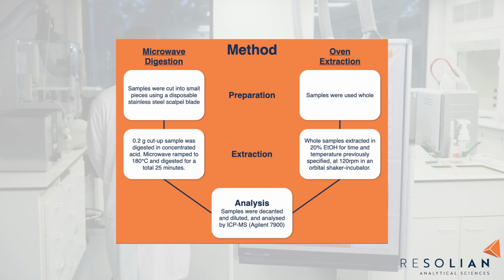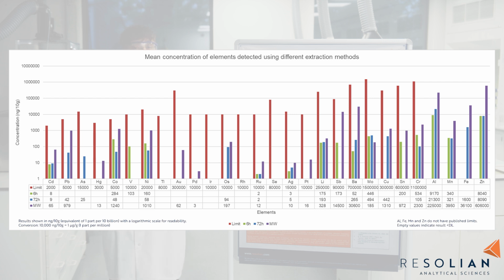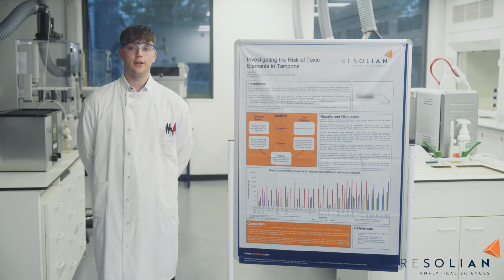Elemental Impurities in Medical Devices: Risk Assessment | Resolian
Investigating the Risk of Toxic Elements in Tampons
When a 2024 study detected 16 metals or metalloids in tampon products, it raised important questions about consumer safety. But were these findings actually concerning, or does the answer depend on how you measure?

Analytical method selection can dramatically influence not just the numbers you generate but the risk conclusions you draw. For medical devices and consumer products, choosing extraction conditions that reflect actual use conditions is critical for accurate risk assessment.

In this video, Resolian scientist Nathan presents ICP-MS analysis of 28 elements in tampon products using three different extraction approaches, demonstrating why method selection matters profoundly for interpreting elemental impurity results.

The study design: Nathan analyzed tampons of varying brands and absorbency using ICP-MS to replicate and expand upon the 2024 study findings. The critical innovation: comparing three extraction methods to assess their impact on element recovery and risk interpretation.

The three extraction approaches:
1. Microwave-assisted acid digestion: Complete sample destruction using concentrated acid at very high temperatures, revealing total elemental composition
2. Exaggerated extraction: Whole sample in 20% ethanol at 50°C for 3 days, simulating worst-case leaching conditions. 20% ethanol was selected because studies show it has similar extracting power to blood, making it relevant for blood-contacting medical devices.
3. Simulated-use extraction: Whole sample in 20% ethanol at 37°C for 6 hours, replicating realistic product use conditions
The dramatic findings: Results varied drastically by extraction method, with acid digestion producing concentrations frequently 10x or even 100x greater than simulated-use extractions. However, exaggerated and simulated-use extractions obtained similar results, suggesting the exaggerated conditions don't dramatically over-extract compared to realistic use.

The risk assessment: All 24 ICH Q3D elements with established limits were found at concentrations orders of magnitude less than the parenteral administration limit, even with complete acid digestion. Using simulated-use extraction, the highest percentage of limit was cobalt at below 6%, demonstrating that actual consumer risk is very low.
The critical lesson: Total elemental composition data (from acid digestion) can be useful for manufacturers but doesn't accurately represent consumer risk when the product isn't being destroyed during use. Simulated-use extraction designed to represent actual use conditions provides realistic risk assessment.
This investigation demonstrates that extraction method selection isn't just a technical detail. It fundamentally determines whether analytical results reflect real-world risk or laboratory artifacts.

About Resolian - Your Global CRO Resolian is your trusted partner in bringing life-saving medicines to market faster. With laboratories across the U.S., U.K., Australia, and China, we provide seamless global support for pharmaceutical and biopharmaceutical companies at every stage of drug development.

Ready to partner with us?
Connect with Resolian: 🔗 LinkedIn: /company/resolian